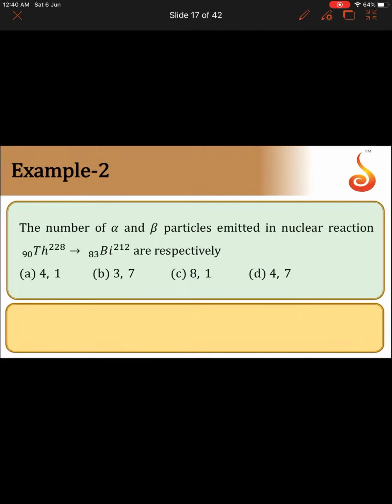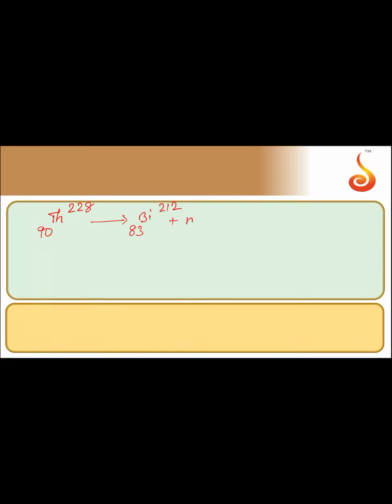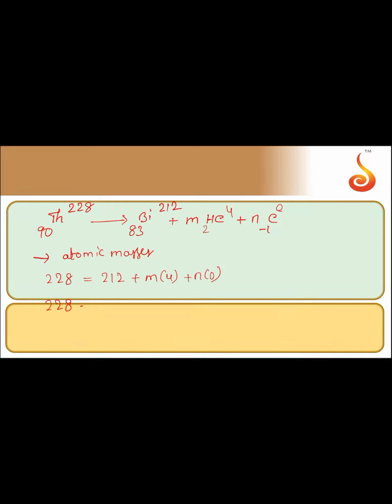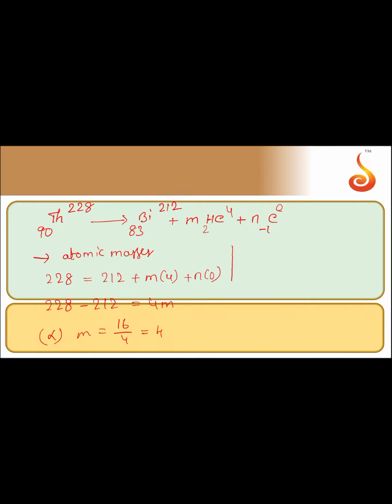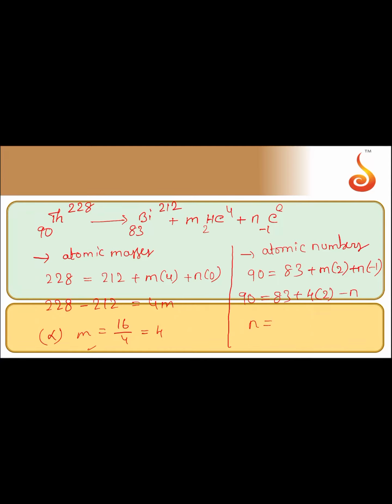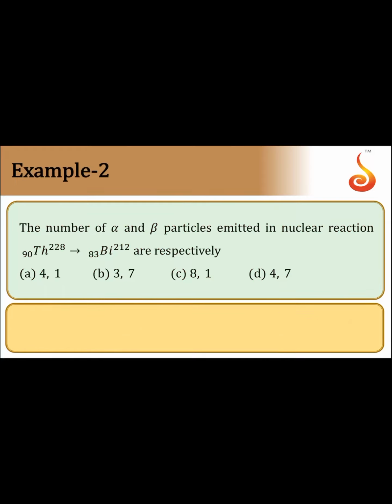PU 2 | NEET S2 | Chemistry | Chemical Kinetics | Lecture 5 | Slide 17 | EX 2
Welcome to Concept Videos for NEET! This slide will explain Example 2 of Chemical Kinetics. We are sure you will have an effective learning experience.